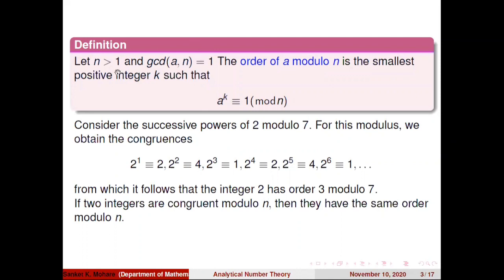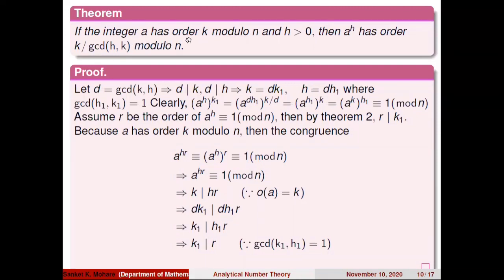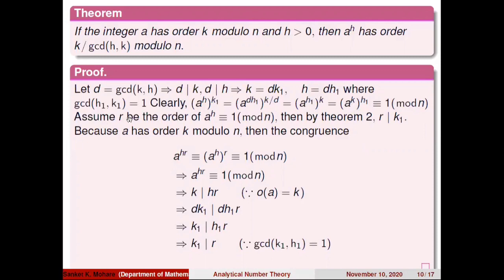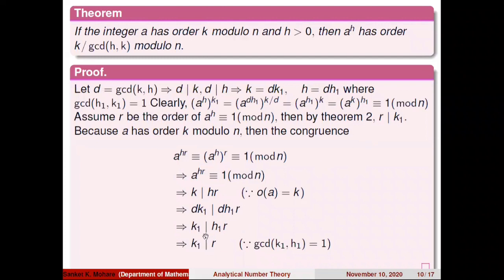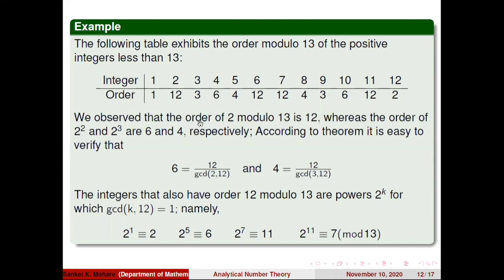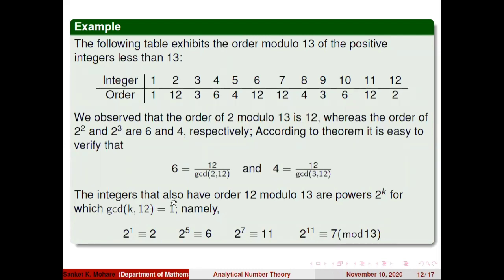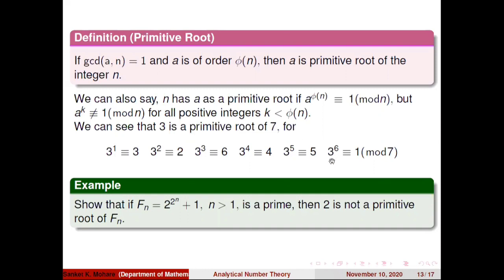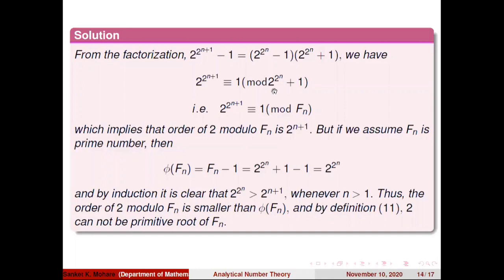Primitive Roots (1) - Elementary Number Theory 20201110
This video contains some theorems and corollaries about order of integer modulo n.